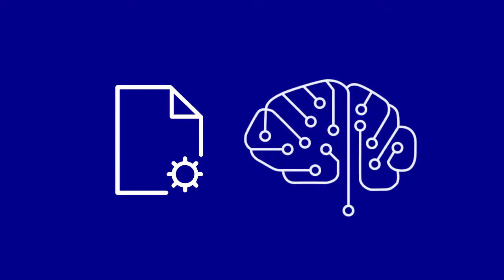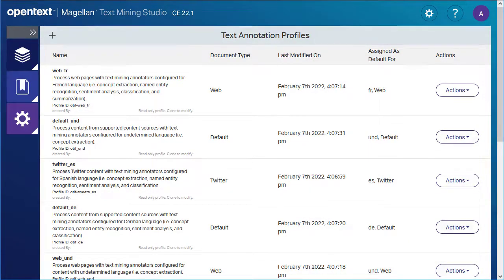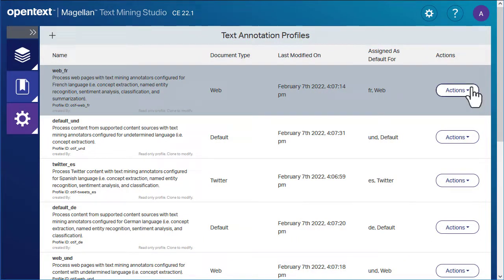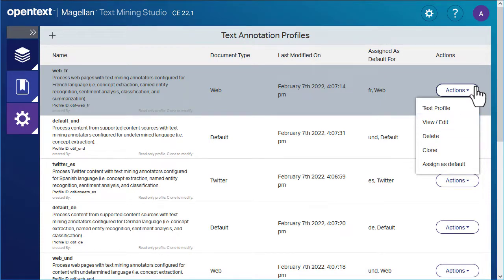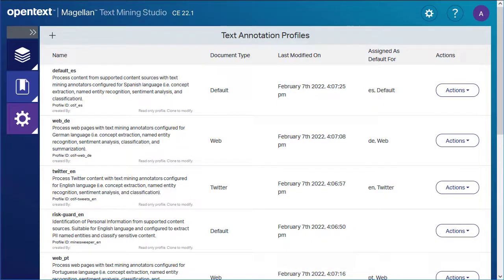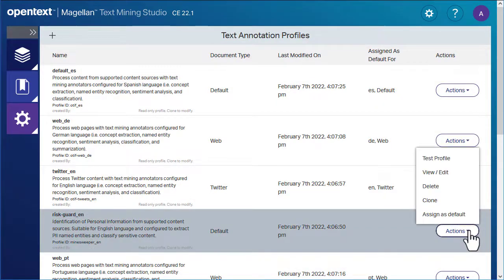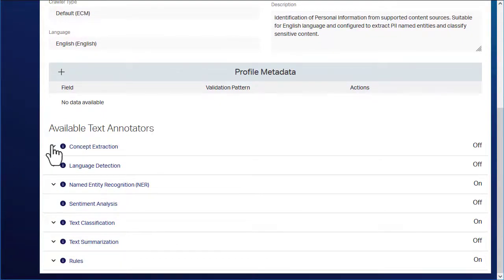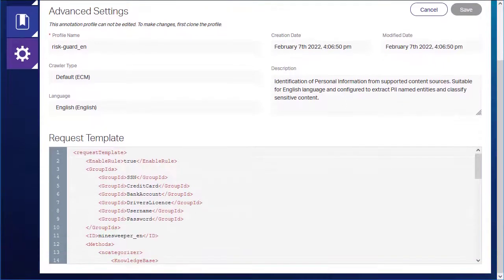What is an annotation profile? | Magellan Text Mining Studio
In Magellan Text Mining, an annotation profile determines how to process textual content during a crawling job. This video introduces you to different types of annotation profiles, tasks that you perform with them, and settings.

This video was created using the default UI of Magellan Text Mining Studio 22.1. What you see in this video might not reflect what you see in your version or customized interface.